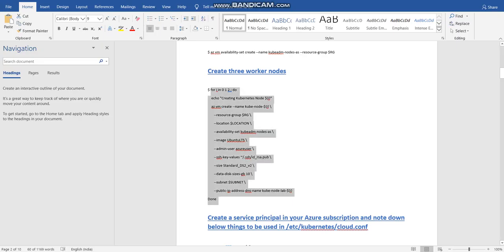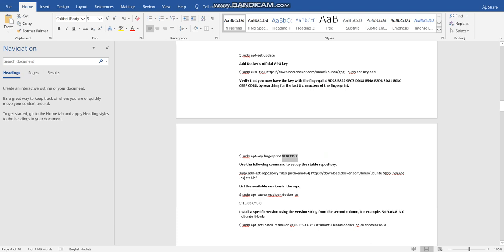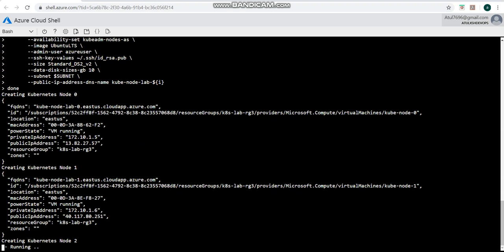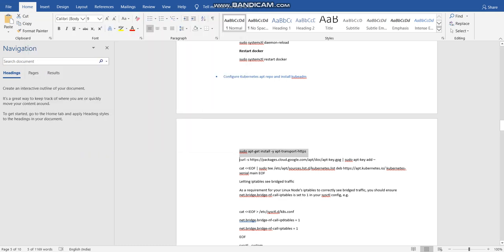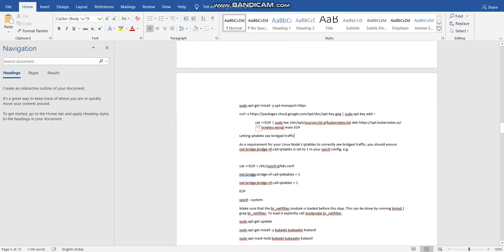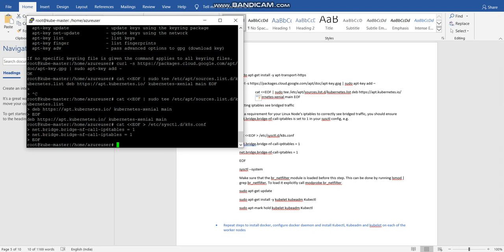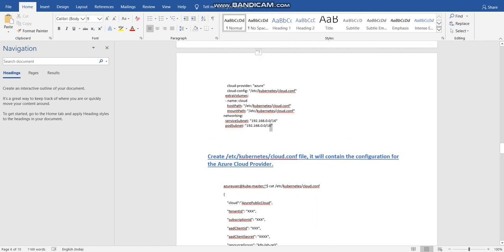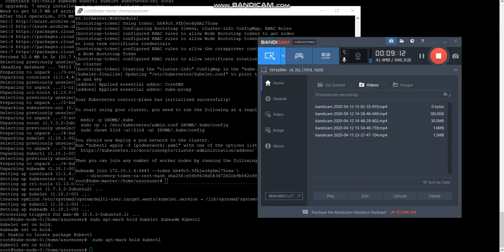Self-Managed Kubernetes Cluster on Azure Part-2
What this tutorial i.e part 2 covers step by step

Prepare the Kubernetes cluster master and node instances (installing dockers, configuring docker daemon for kubernetes)
installing kubectl, kubelet and kubeadm on all the nodes
Creating kubeadm file and cloud.conf file to be used
Bootstrapping master node with kubeadm file (which uses cloud.conf file for Azure)